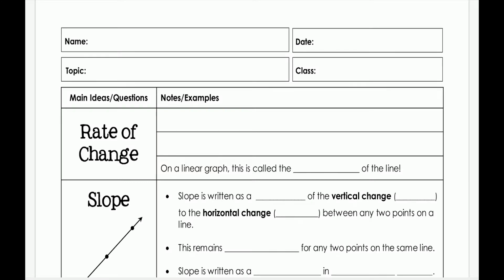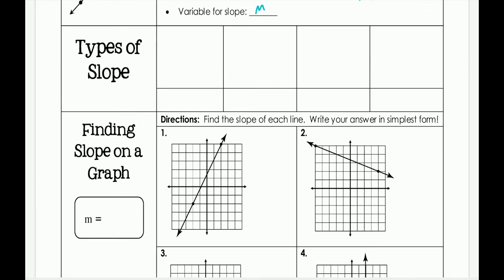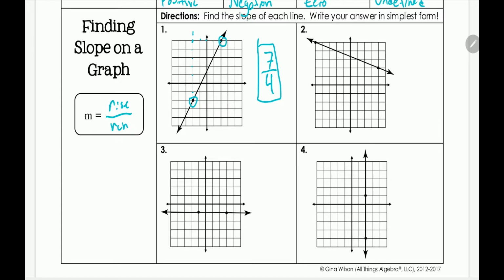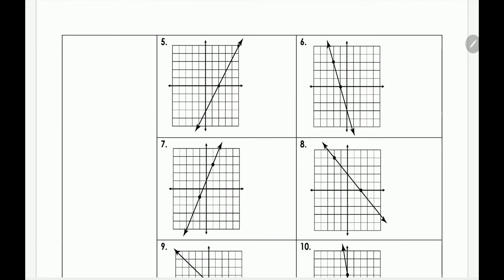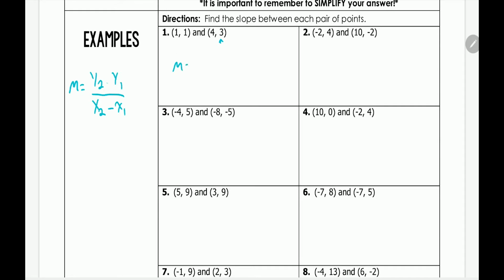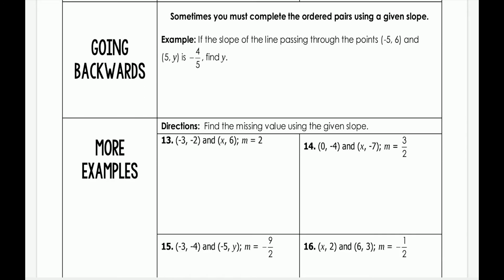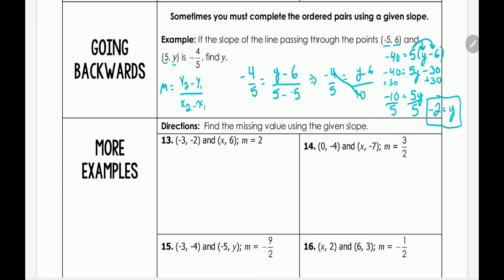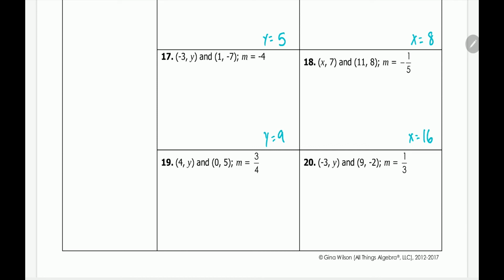Finding Slope Notes